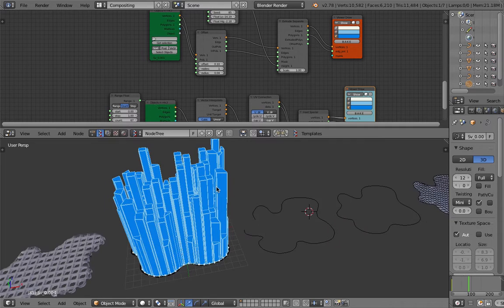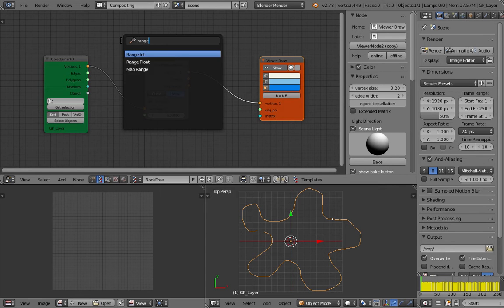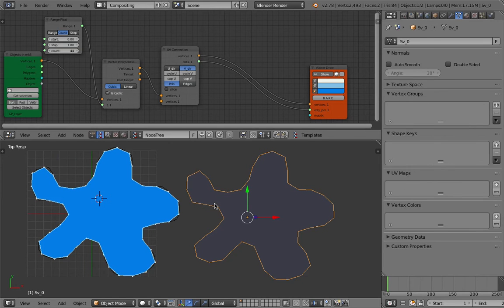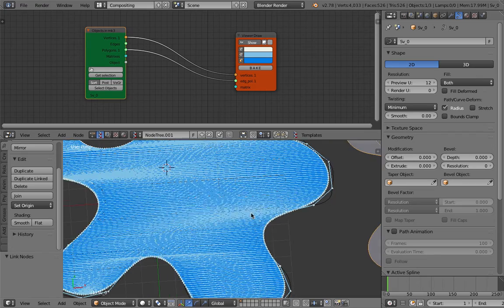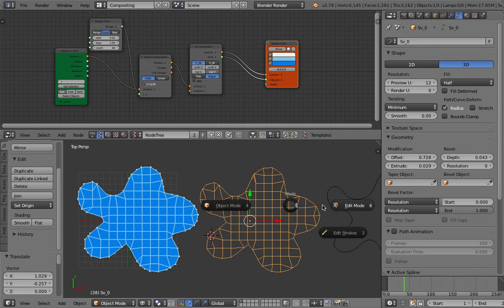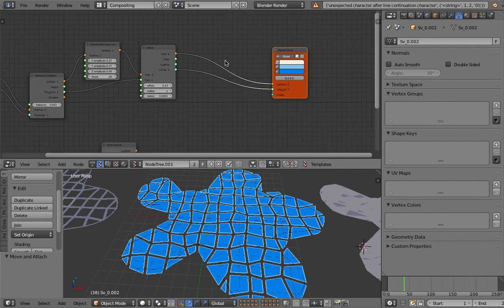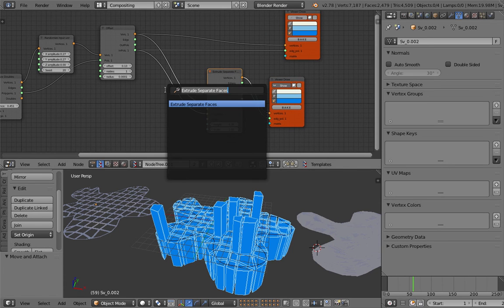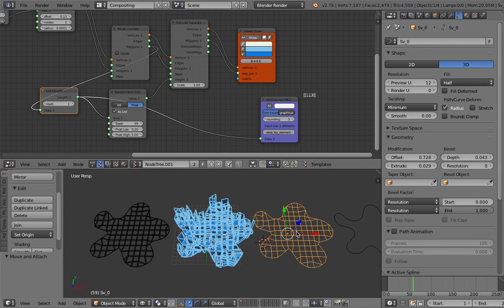BLENDERSUSHI / SV LIVE Curve Resample Remesh (LIVENODING324)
I like working with Curve, maybe I am not 100% yet familiar with Blender Curve pros and cons, but will share some technique to keep the curve clean and efficient to work with when we bring it into Sverchok and further play with it.

A LIVE Curve have advantage where we can OFFSET in and out the curve, can edit while maintaining smooth curve.

The process I often do is:
- Grease Pencil Stroke
- Resample Curve
- Remesh
- Then continue processing into mesh